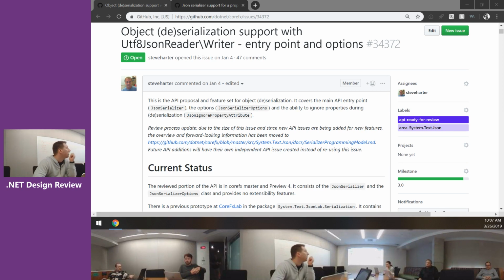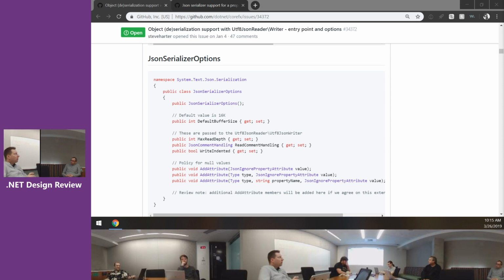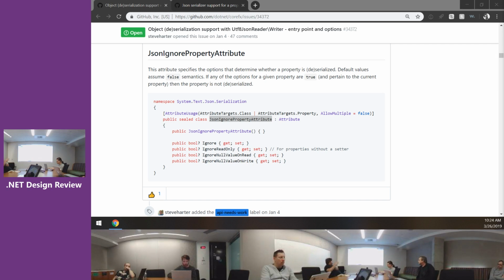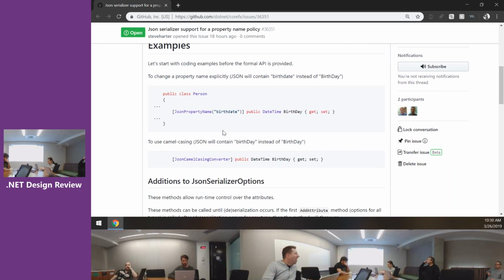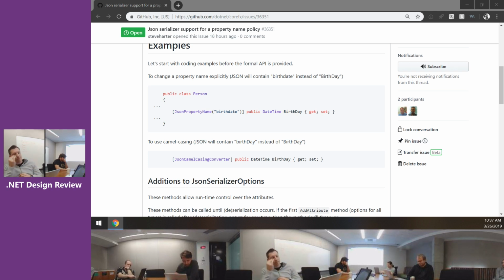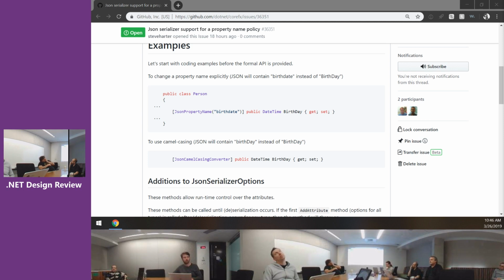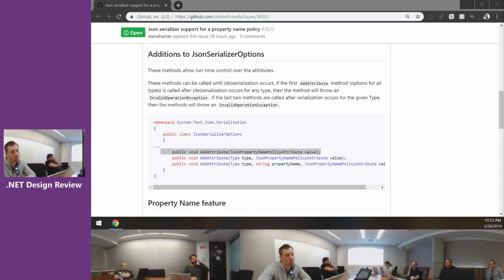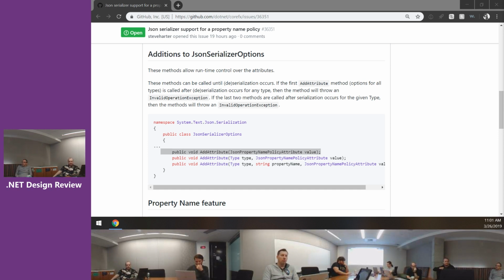.NET Design Review: JSON Serialization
Today, we're continuing our review of JSON serialization.